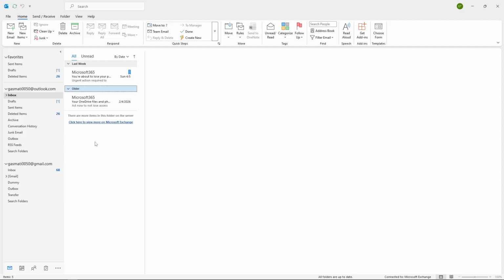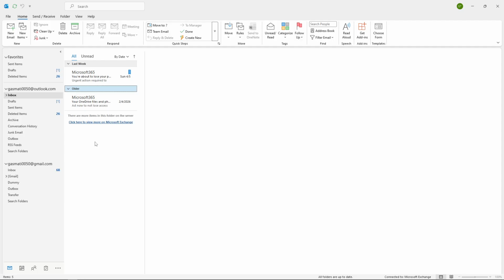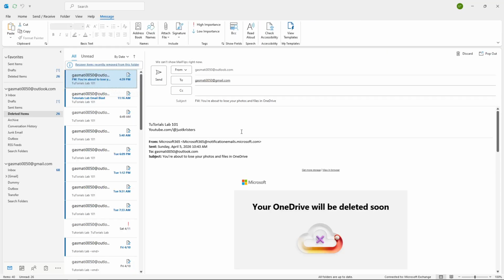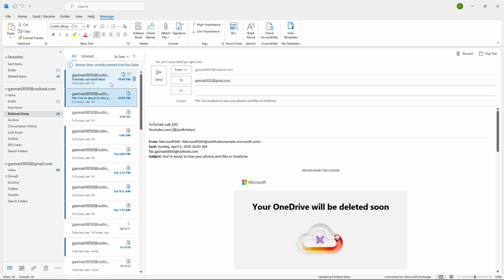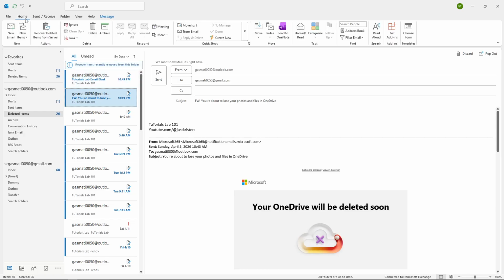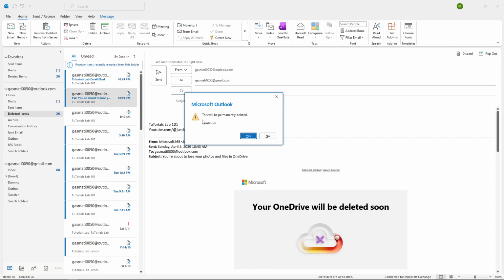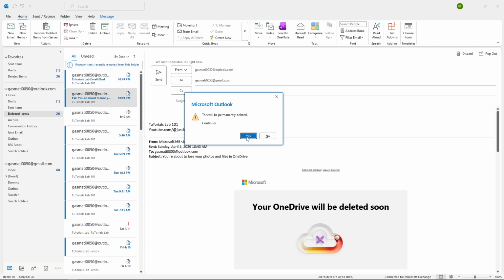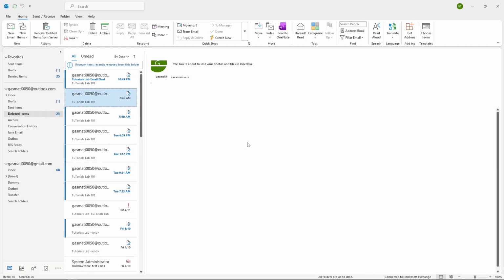How To Permanently Delete Emails In Outlook (Tutorial 2026)